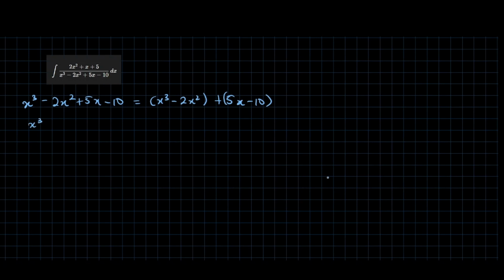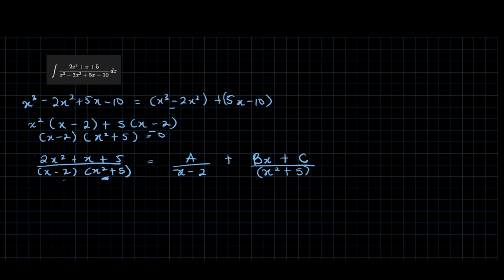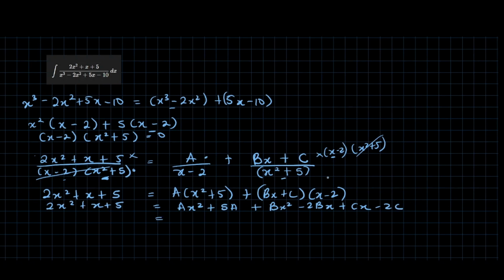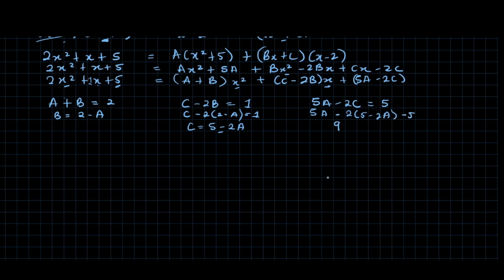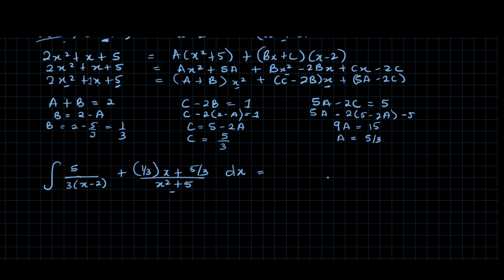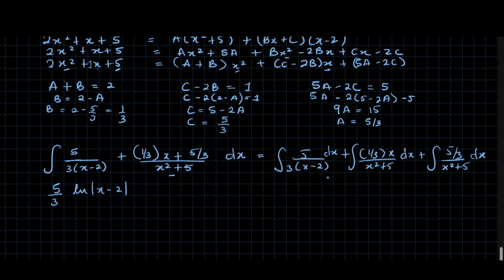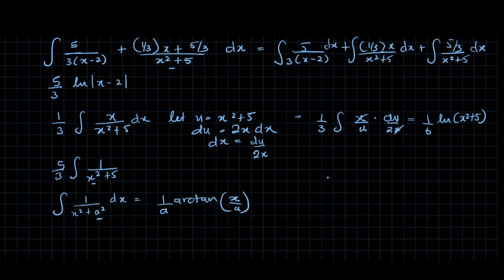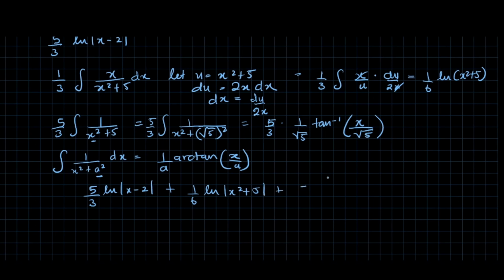Integration by partial fraction Q3 | repeated roots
Partial fraction decomposition for repeated roots